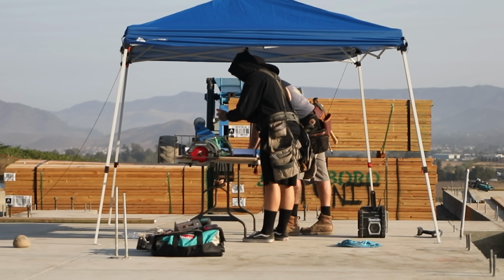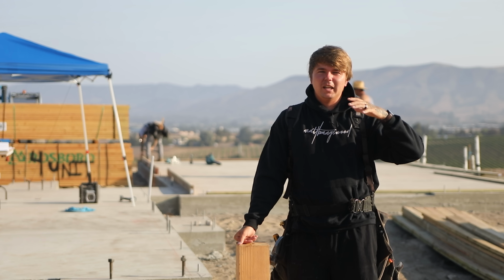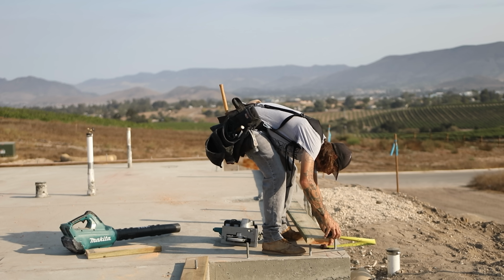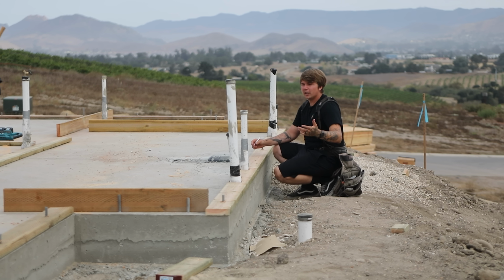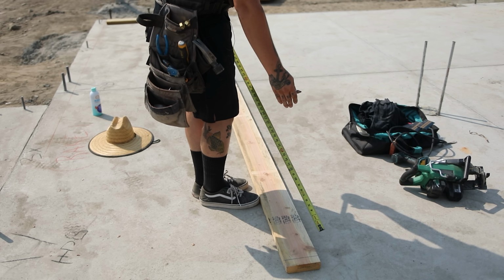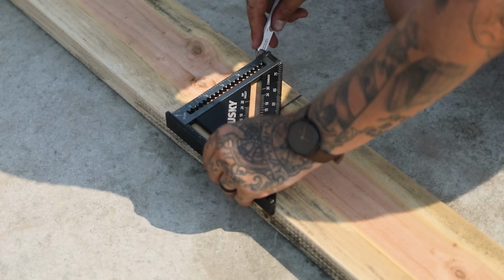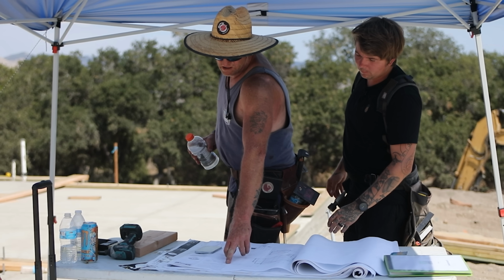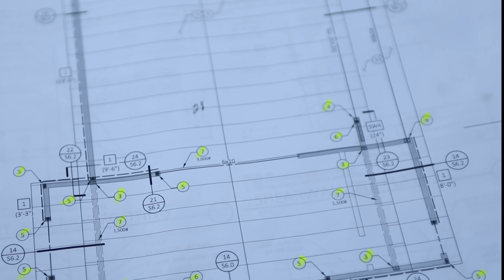What's A Story Pole In Construction?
Ever heard of a Story Pole? Here's how we do it! Figure out all of your information for rough openings in just a few minutes using this method.. Follow along for more rough framing!

Upstryve: (Want to be a licensed contractor? Check out the resources on Upstryve!)

Diablo Tools: (Best cutting in the industry, Diablo Tools)